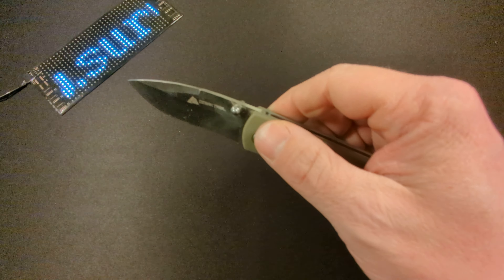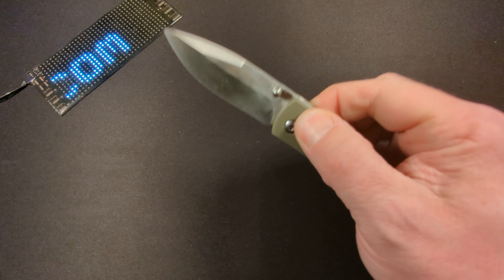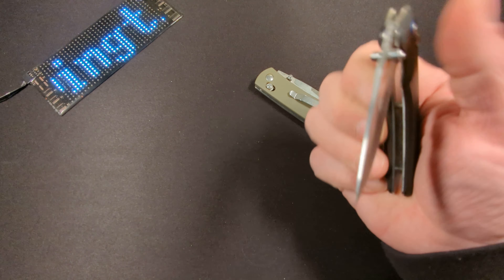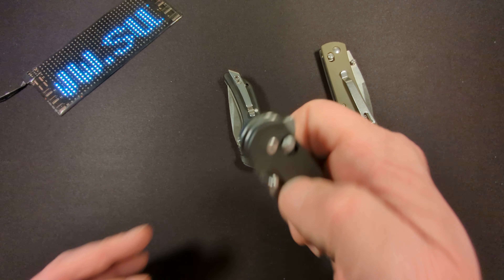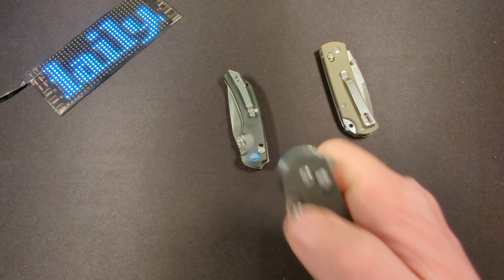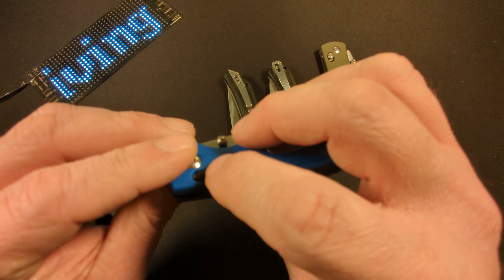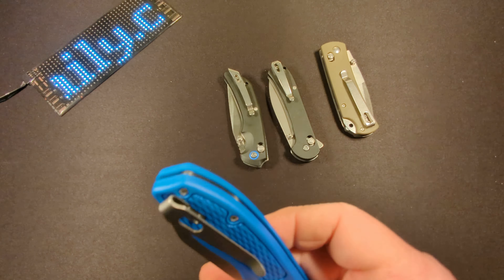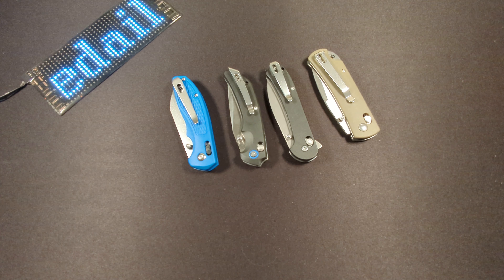Ozark Trail’s Shaft Lock Knives: Crap or a Credible EDC?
Ozark Trail and Walmart knocked it out of the ball park with theses shaft lock knives and they are only $5!!!

Check out some of my favorite EDC Youtube Channels. Let them know you enjoy their content and encourage them to make more.